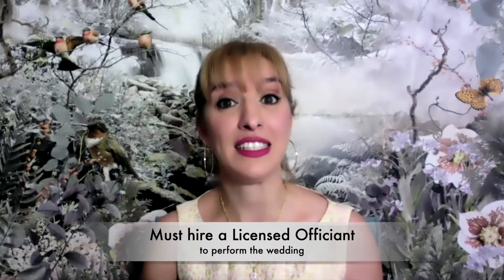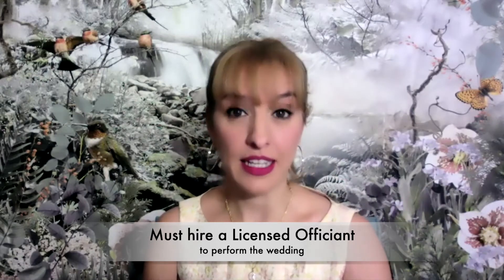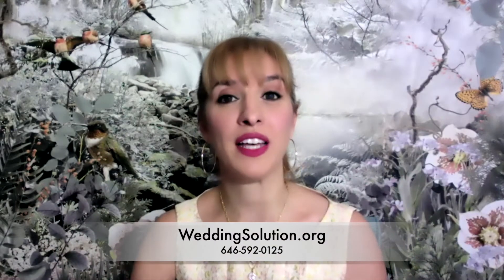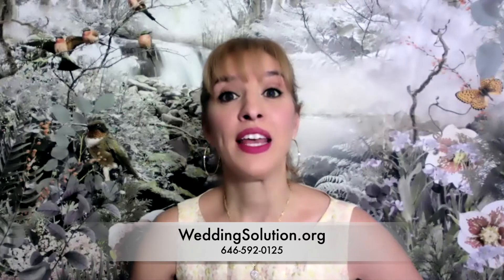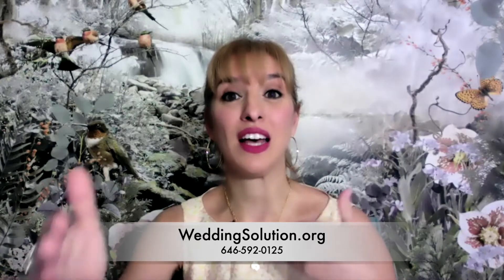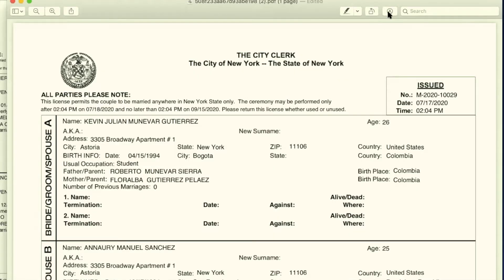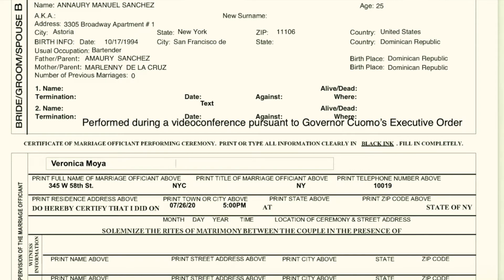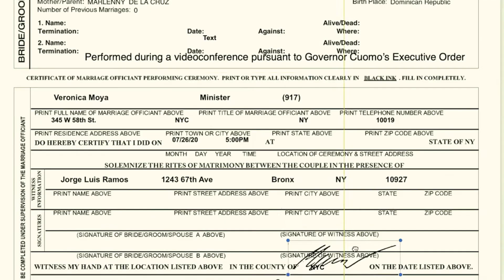How to get married in New York City now. Have a legal wedding via online Zoom meetings.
With the City Clerk's office being closed, City Hall is offering online services to obtain your marriage license. I will walk you through the process that you need to follow to obtain your marriage license and to be legally married in nNew York City:
And fill out your application for a marriage license.
#2- After you uploaded your documents and filled out all the information, you will pay $35.
#3- Next you need to make a virtual appointment with the Clerk's office. You will be directed to a page where you will see the available time slots and you will pick one.
If you can not find any appointments availble within the next 2 months, you can let us know, and we will secure an appointment for you BEFORE your wedding date.
#4- On the day of your appointment with the City Clerk, both you and your spouse have to be together in New York and you will access the virtual meeting through your Cupid account.
Make sure to be on time, or they will cancel your appointment. They won't wait for you. You only have ONE chance so make it count!
#5- When the meeting is over, the clerk will send you your marriage license via email. And you will be able to legalize your union the next day.
#6- Now you need to hire a "Wedding Officiant" to perform a legal wedding ceremony for you, and to sign and file your marriage license.

If you would like to have a ceremony in person, we recommend a Central Park wedding, which you can book right
You can get married in the comfort of your home, and I'm going to show you how. Now that the city clerk's office in New York city is closed, they are accepting applications online for your marriage license so if you'd like to get your marriage license and get legally married you can actually do everything without leaving your home; all you need is a computer. I'm going to walk you through the steps of what you need to do and then if you want to hire us, we are the ONLY company that is offering express online weddings pretty much very similar to the ones that you do at City Clerk's office, but now we do it virtually via zoom or facetime. So this is what you have to do: The first thing that you need is your marriage license, for the marriage license you're going to click on this website that you see in my description, this is the City Clerk's office website for New York City. You will fill out this form after you fill out the form you have to pay $35. After you pay the thirty five dollars you will pick a date for your interview this is the interview that you will have with the city clerk representative to obtain your marriage license; the marriage license is the document that you need to be married. This is NOT your wedding yet, so you will get an appointment, you pick a date and the time that is convenient for you, and you will have your virtual appointment. They do the appointments like this, virtually, you will access your appointment on the day of the appointment via your Cupid's account, you don't have to access through zoom or any other any other way you have to use the platform of the City Clerk they will show you how. OK, so on the day of your appointment you will show up, both of you, you and your spouse have to be together. You both have to be in New York state; you cannot be in California or Florida or anywhere else or New Jersey, you have to be in New York for your appointment. The appointment is usually five to ten minutes long, that's it. It's very short, it's very simple, all they need is to see your faces and your id. They have to see your picture id and just corroborate that all the information that you have submitted in the past is correct. Once they do that, they will email you your marriage license. They'll send it electronically, okay? So you will have it electronically your marriage license once you have that marriage license you can get married the next day so if your appointment was on a Tuesday, you can get married on Wednesday if you want to, or Thursday or Friday or whenever. You have 60 days to perform a ceremony and be legally married this is when you need to hire someone like us "a licensed wedding officiant, who can officiate your wedding we do them online, it's super easy, and it's legal, and it's perfectly fine, so if you want a quick and simple ceremony you can hire us. You can click on the link below or just go to my website Weddingsolution.org & you can schedule your virtual ceremony. When we do the virtual ceremony, this is what happens.